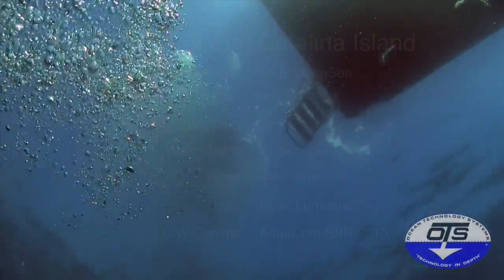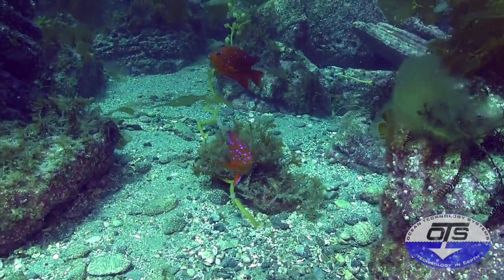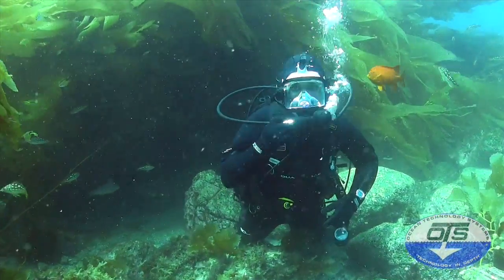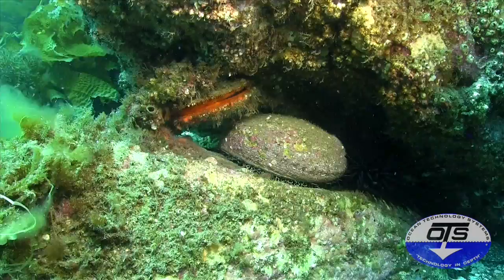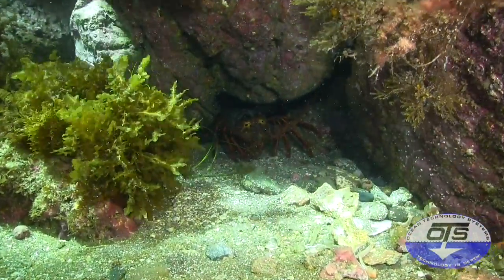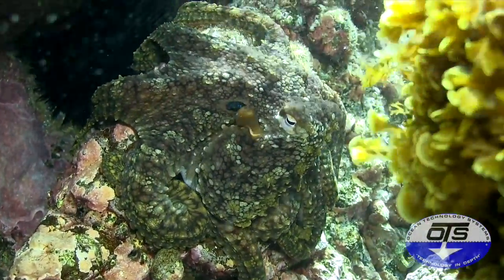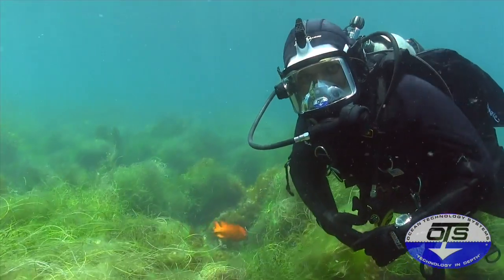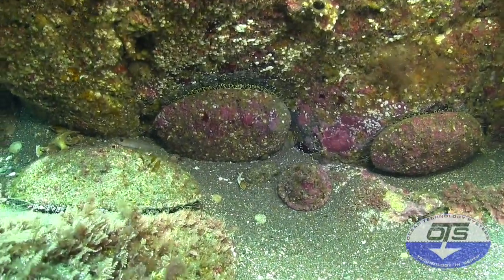SDG Dive Site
This video is about SDG Dive Site